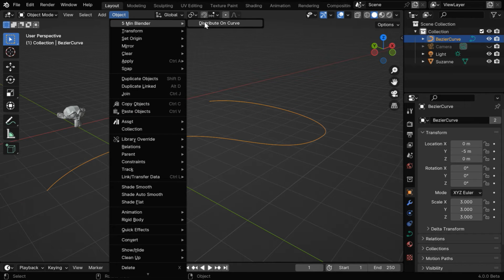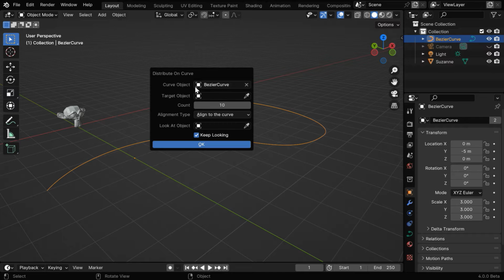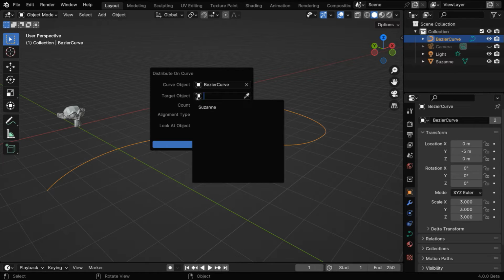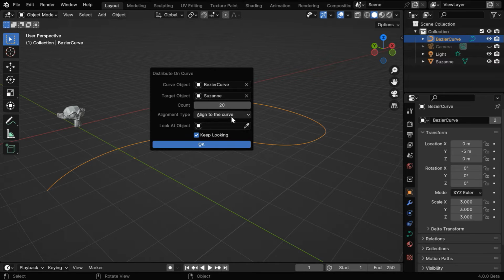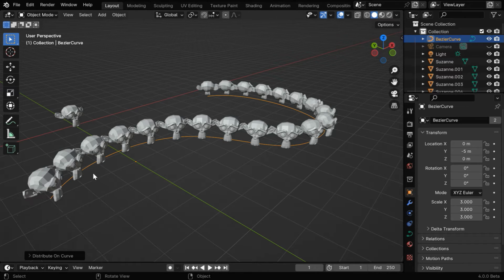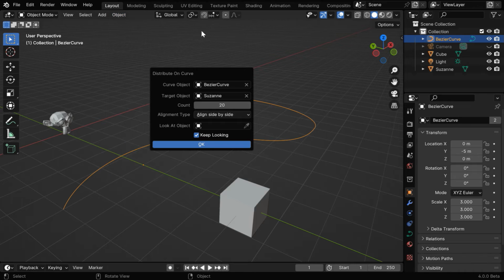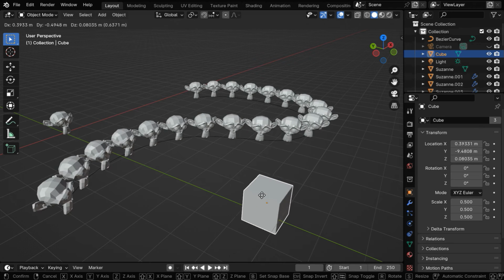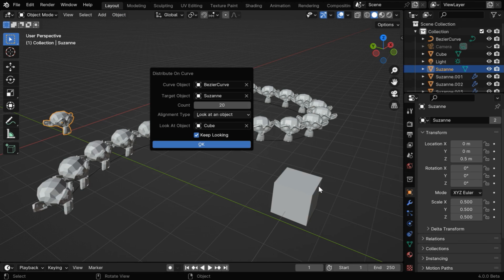Distribute On Curve: Add-on For Our Members | Place Objects Along A Curve Looking At Another Object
We are sharing a Blender add-on called Distribute Objects On Curve with our respected members. In this quick tutorial, we have discussed how to use this add-on and what the features are. There are 3 different modes of alignment for the objects - Along the curve, Side by side, and Looking at another object. Please watch the video for the complete tutorial.